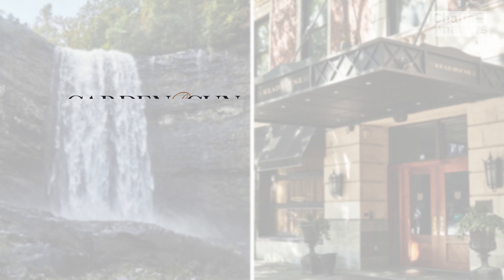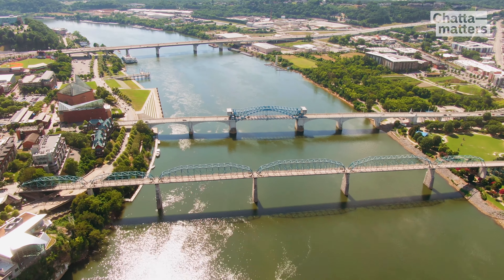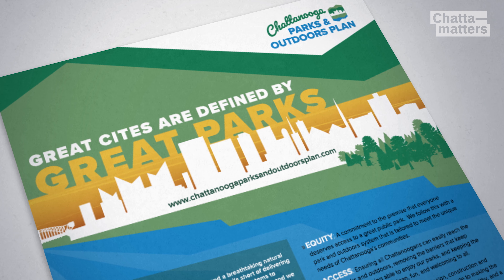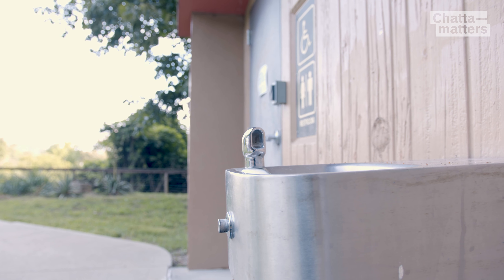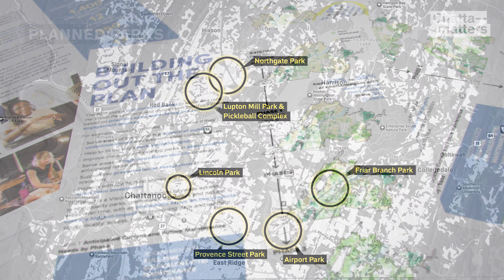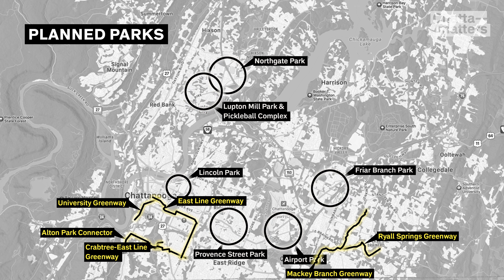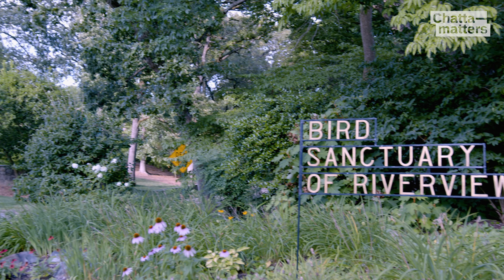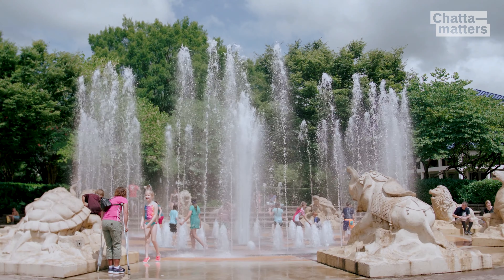Where will Chattanooga's new parks be? A look at the Parks & Outdoors Plan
The Chattanooga Parks & Outdoors Department aims to add parks, conserve land, and add greenways in the city.